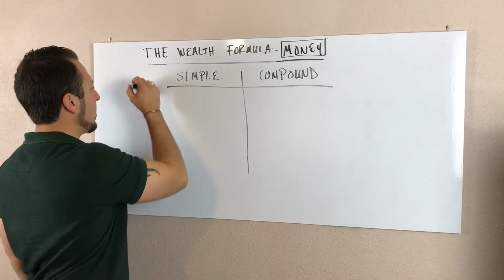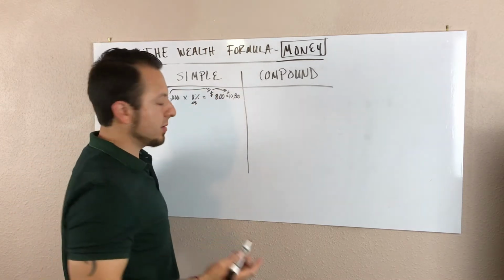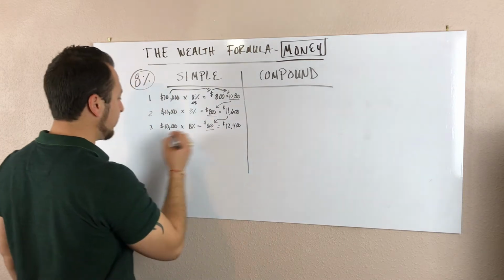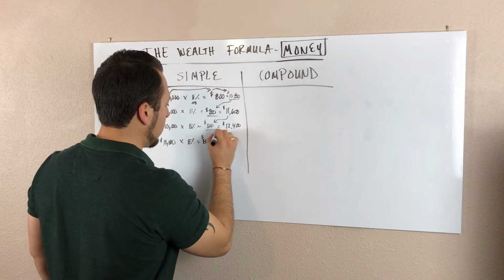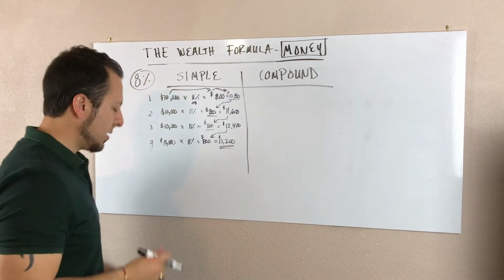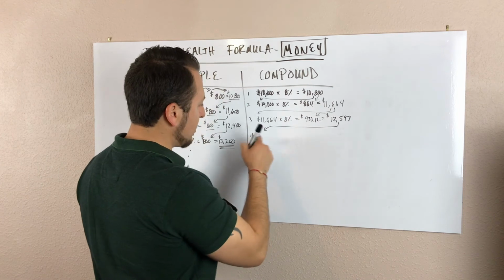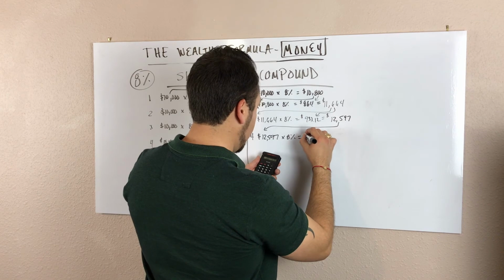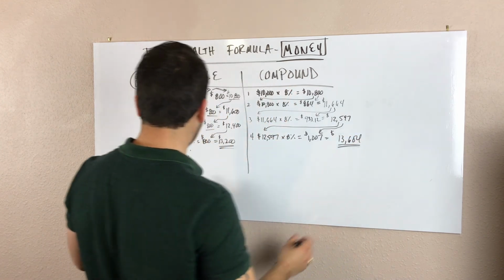Financial Literacy Campaign - Video # 11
When we’re talking about investments, there are two essential concepts to understand. The first one is time, and the second one is money. We already talked about the Rule of 72 to easily estimate how fast your money (or debt) doubles. In this video, we will talk about simple vs. compound interest so you can learn a more specific method to calculate how your money is multiplied.